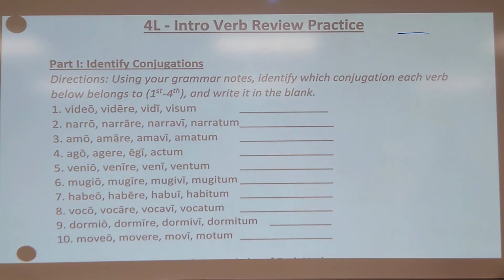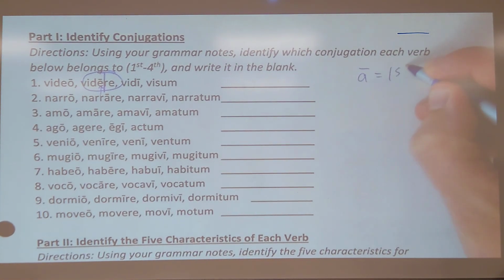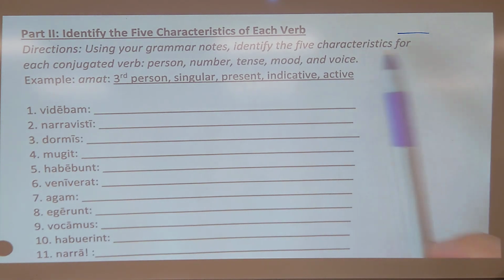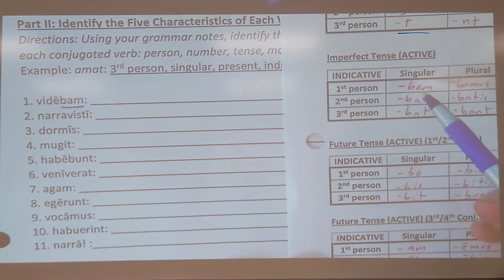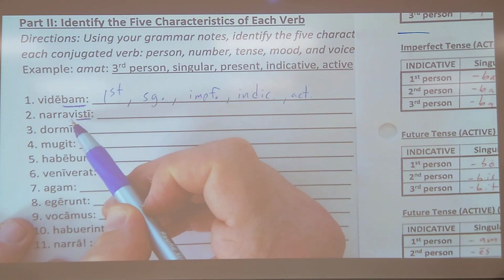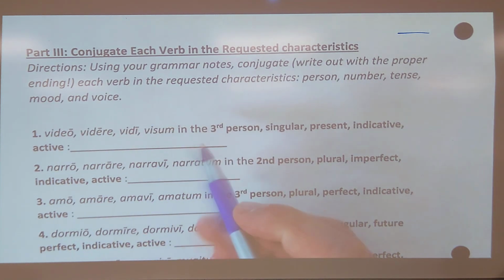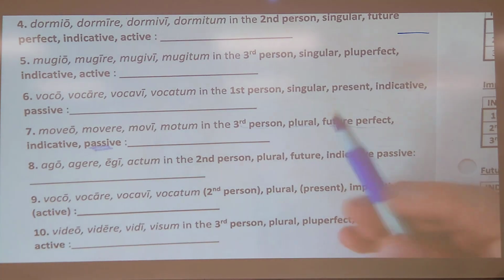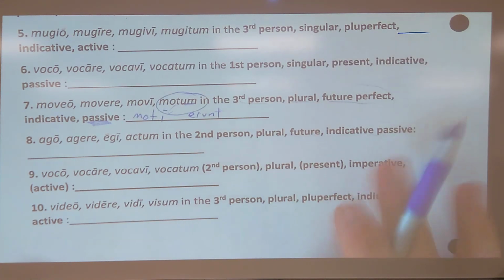Intro Verb Review Practice (4L)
In this video I guide you through our grammar practice where we identify conjugations, characteristics of verbs, and conjugate some ourselves.